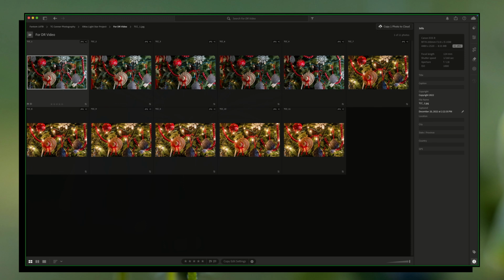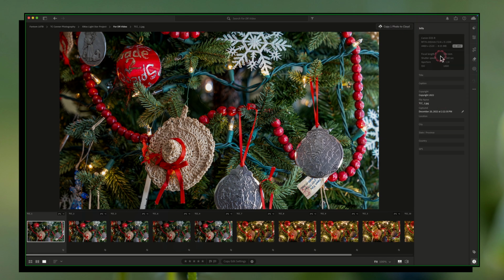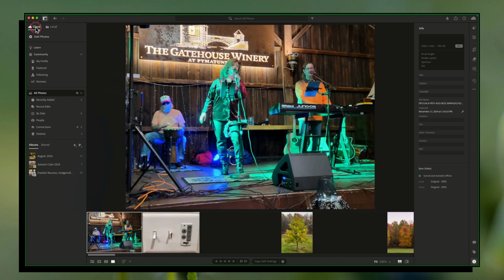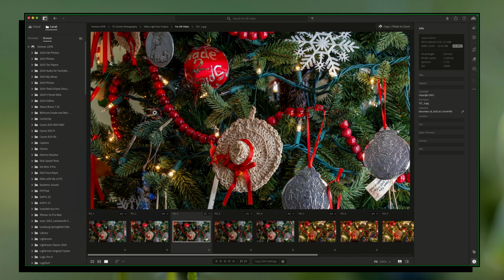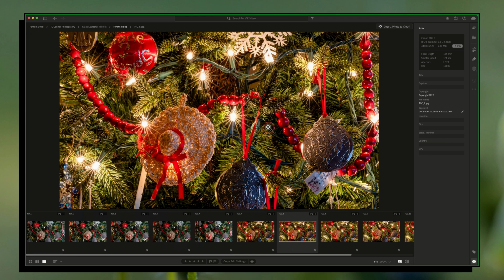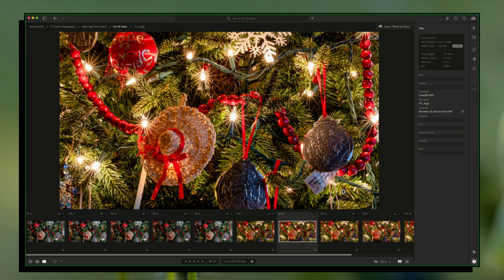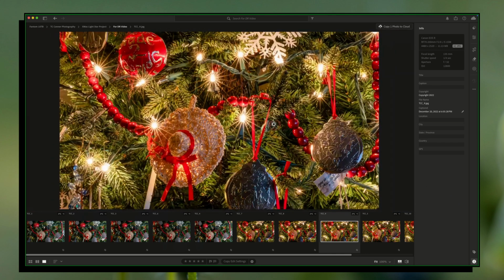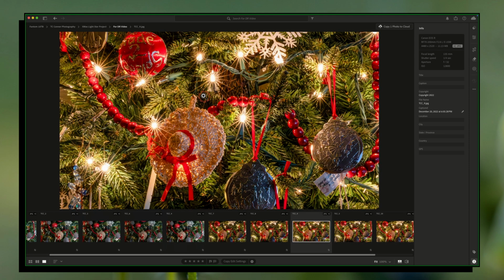Christmas Tree Starlights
F/2.8 is bigger than f/32, and I chose f/32. Why? Watch the video to find out. And I hope all of you have a very MERRY CHRISTMAS!!

If you're not familiar with them, they make great lens filters right here in the good ol' U.S. of A! It doesn't cost you anything extra and I make a few pennies so thanks!

And of course my website with photos and blog can be found

Ethics are important to me, and thanks to @tombuck for giving me permission to use his Ethics Statement. My Ethics Statement then, is as follows, edited to best fit my circumstances.

•  My work is my own. I create and produce each video based on what I’m interested in at any given moment, and what I think will be helpful and enjoyable for my audience.
•  My reviews are always as objective as possible and my opinions are always my own.
•  I do not submit previews of videos to anyone for approval or revisions.
•  Just because a product is provided to me at no cost does not mean I will review it or feature it in a video. I do not make videos in exchange for free products or services.
•  I will only work directly with reputable brands that have proven their worth.
•  When companies offer information about their products/services, I will only include such info in my video(s) if it is relevant to the content of said video.
•  I will try to find answers for anything about a product/service that I don’t fully understand to make my videos as accurate and helpful as possible.
•  I may include certain links in video descriptions or social media posts, but I retain full control over what is shared on my accounts across all platforms.
•  I will not guarantee any number of views or any amount of audience engagement on any videos I make that has sponsorship.